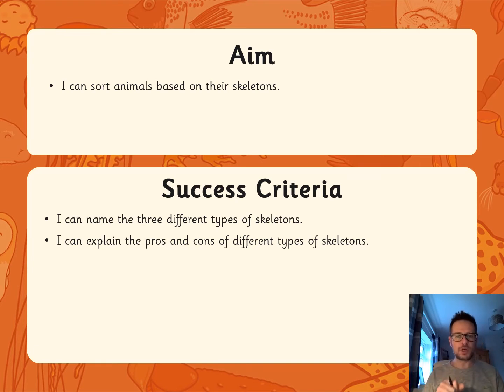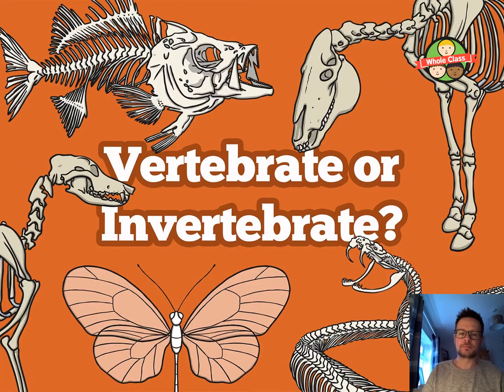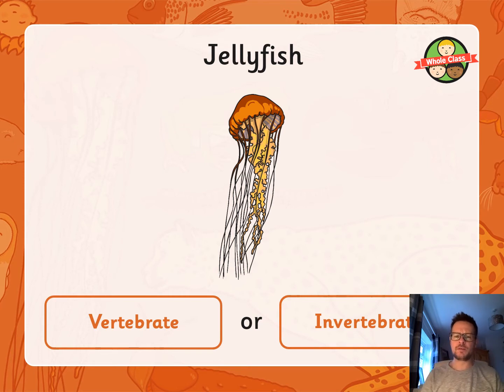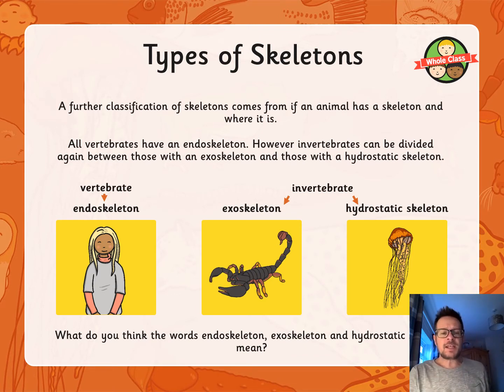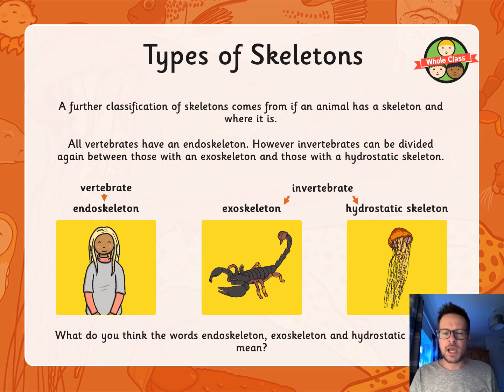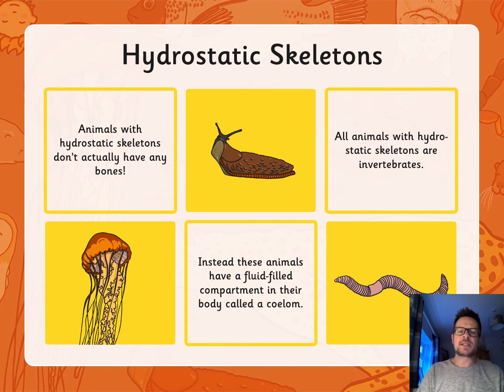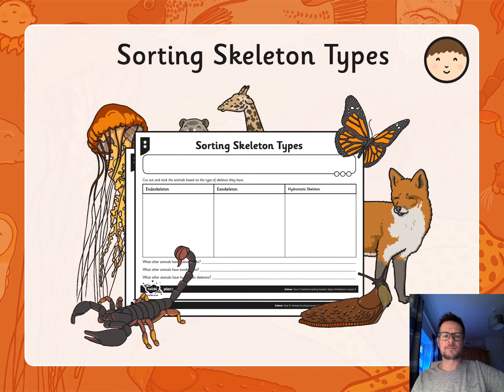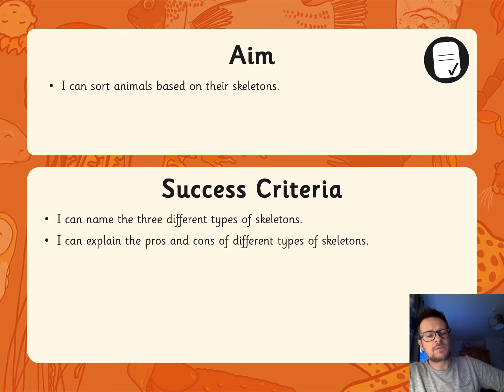Y3 Science with Mr Navin: Types of Skeletons